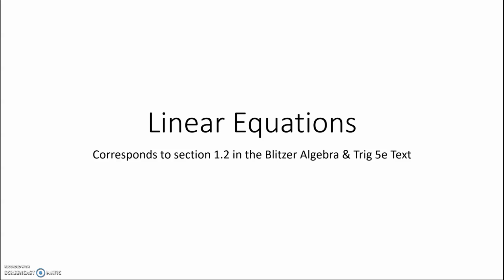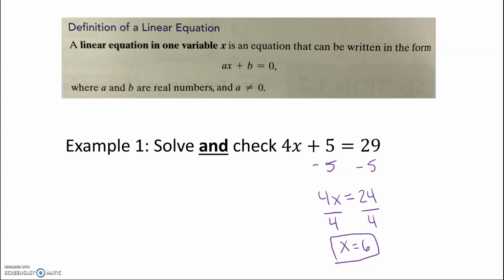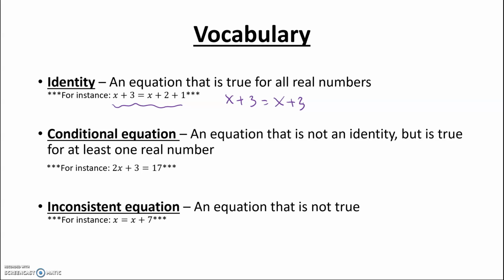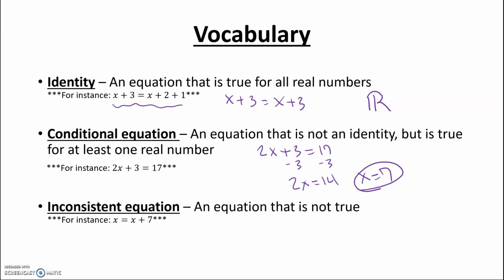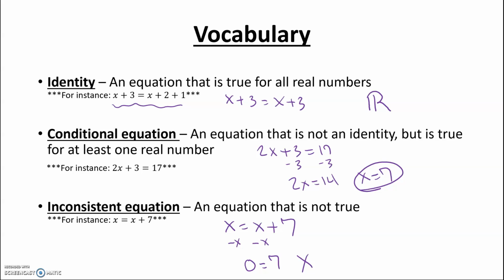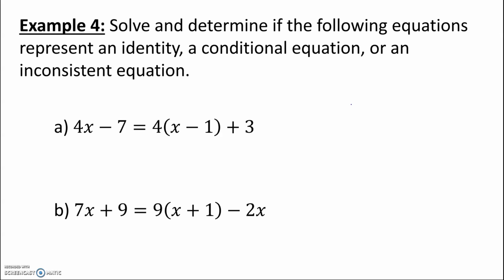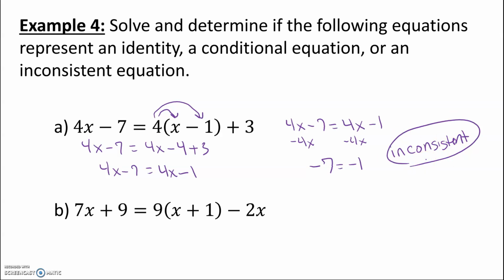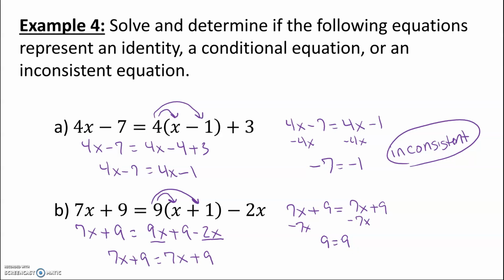1.2 Linear Equations